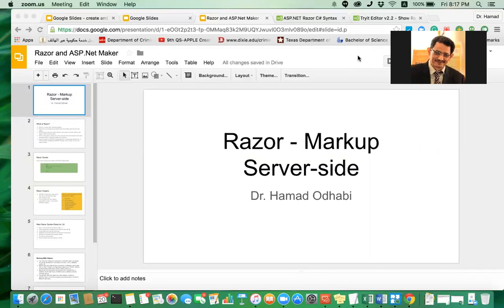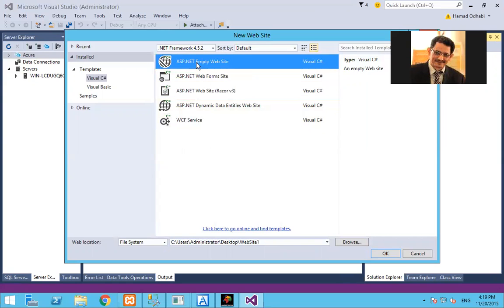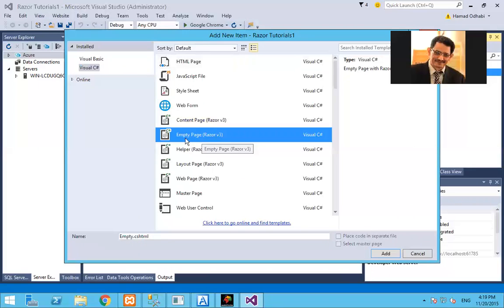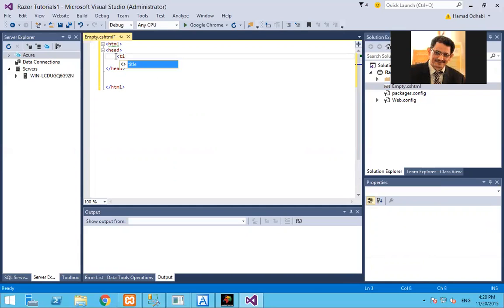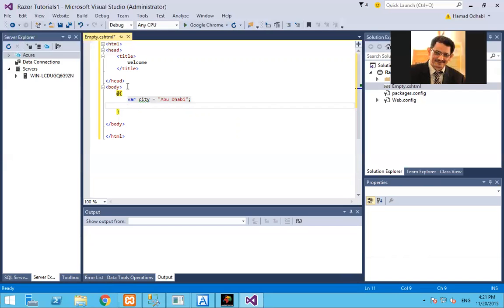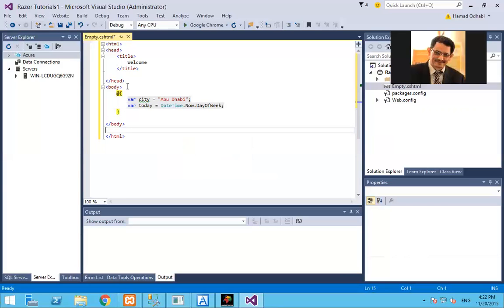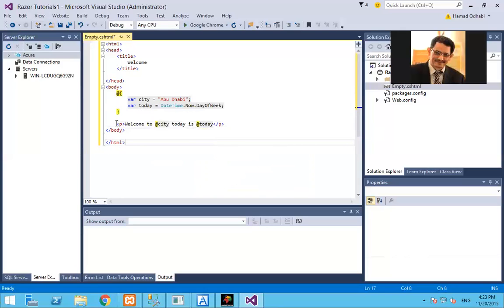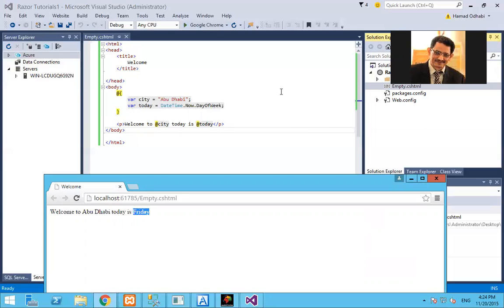Tutorial 01 Razor introduction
Basic tutorial to demonstrate how to integrate Razor code in HTML.    This video is one of a set of videos that aim to provide an introduction to Razor.